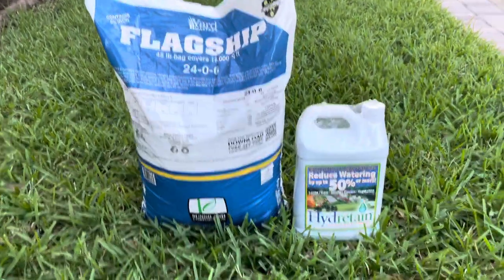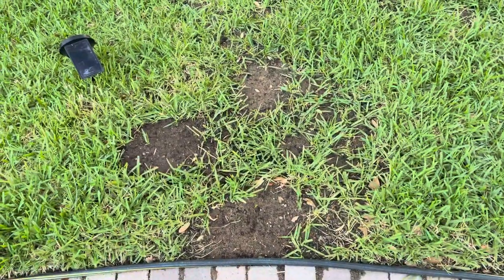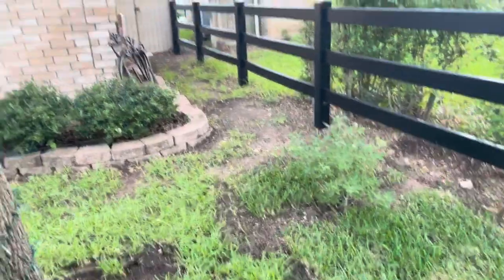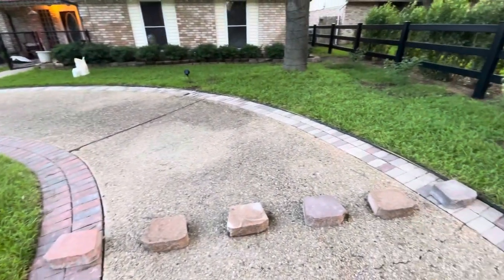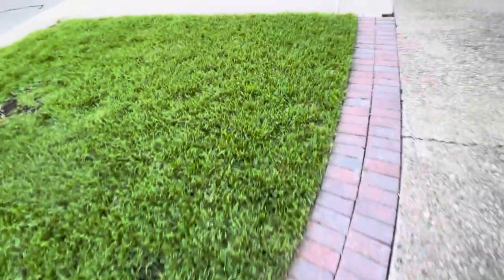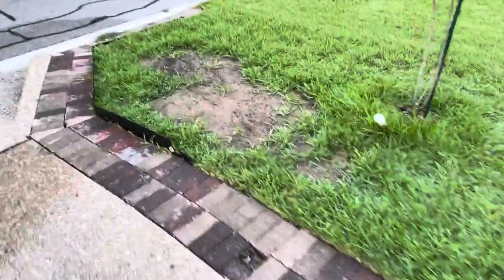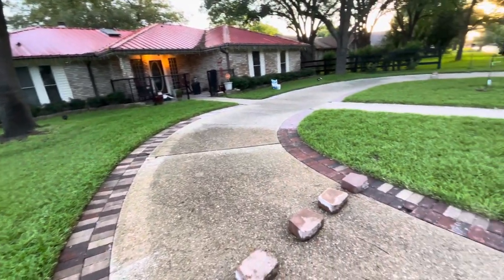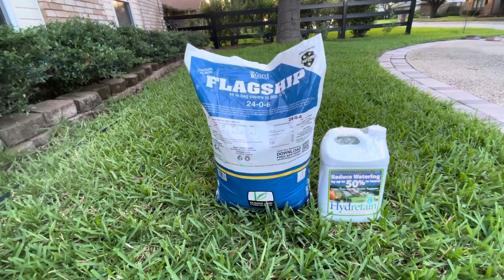Will Yard Mastery Flagship Fertilizer Work on Day 1?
We are applying some Fertilizer.   This is the Yard Mastery Flagship product.  This fert promises green grass that’s thick and healthy for the law care enthusiast.  Always featured by the Lawn Care Nut.  You will be the Dominator on your block. I Will be putting together a final video with the results.